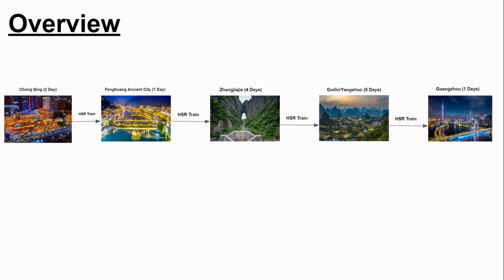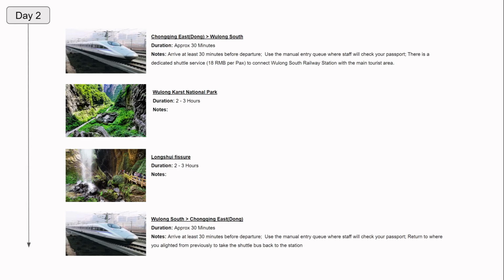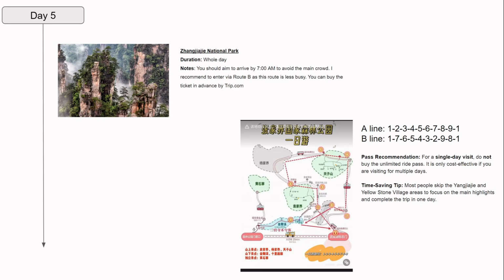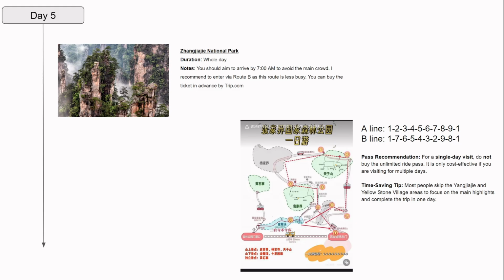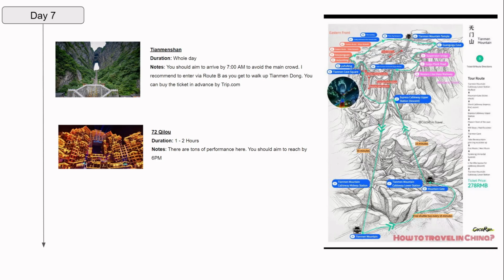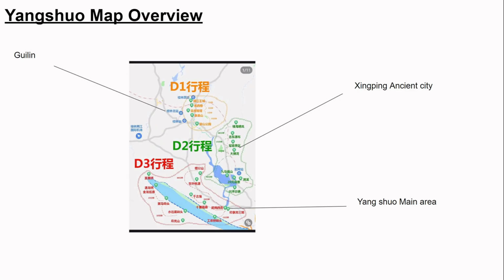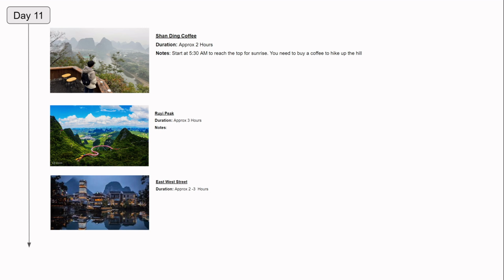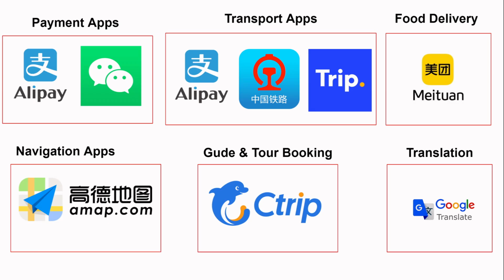13 Days Zhangjiajie & Chongqing & Yangshuo Travel Guide | Tianmen Mountain Routes A vs B Explained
If you enjoyed the insights from this video, you will find even more tips and hidden gems in my other travel experiences

0:00 Intro & Trip Overview (Chongqing, Zhangjiajie, Guilin)
0:47 Chongqing: Accommodation & City Map
1:08 Day 1: Chongqing City Highlights
2:00 Day 2: Wulong Karst Day Trip
3:12 Day 3: Travel to Fenghuang Ancient Town
4:14 Zhangjiajie: Where to Stay Strategy
5:33 Day 5: National Forest Park (Route B Explained)
8:04 Day 6: Grand Canyon, Glass Bridge & Cave/Lake
9:28 Day 7: Tianmen Mountain (Route A vs. B)
11:13 Day 8: Travel to Guilin & City Sights
12:18 Day 9: Solitary Beauty Peak
13:07 Day 10: Li River Cruise & Yangshuo Cycling
14:18 Day 11: Xianggong Mountain Sunrise
15:00 Day 12: Xingping & Laozhai Mountain
16:16 Day 13: Departure & Final Thoughts
16:30  Must-Have Apps for China Travel
17:35 Conclusion